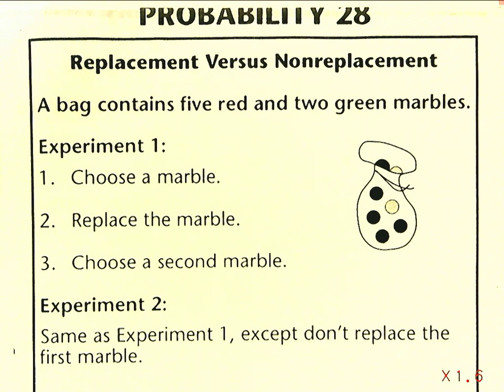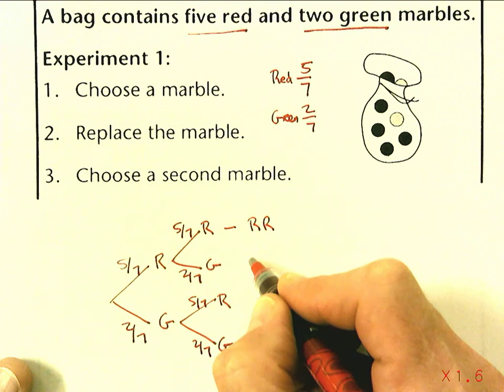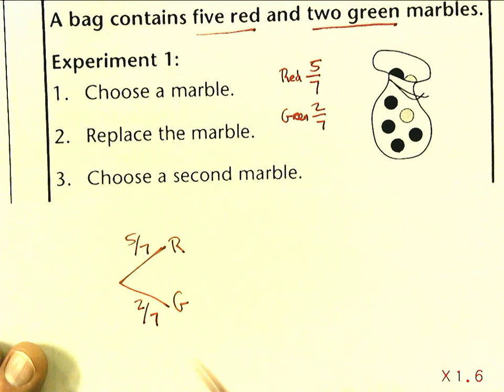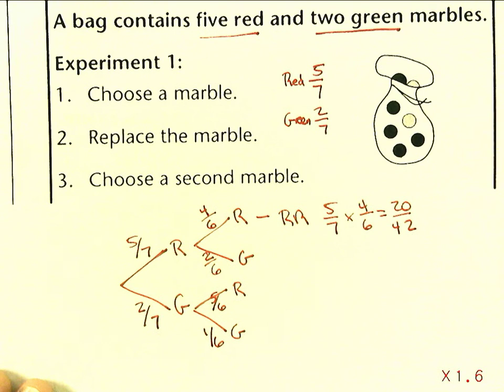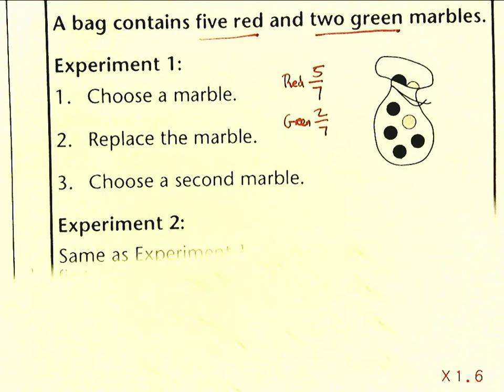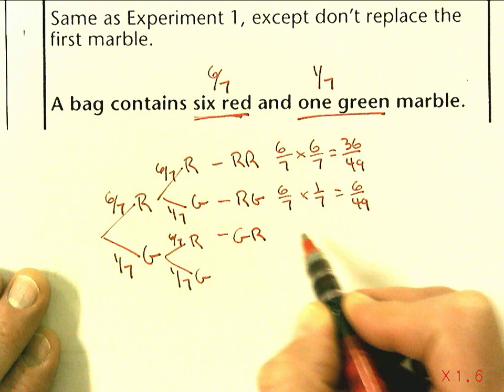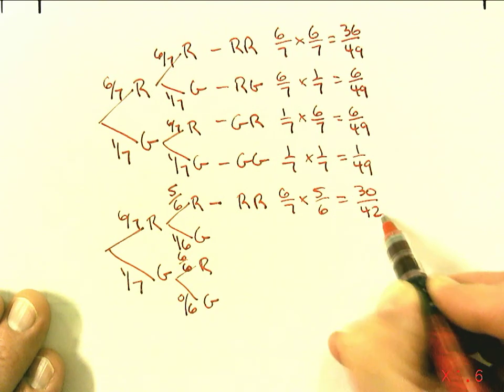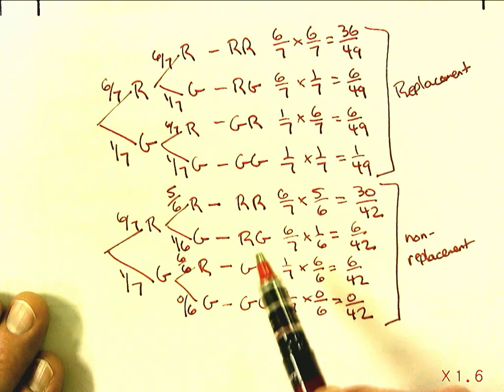Probability Activities 28.mov